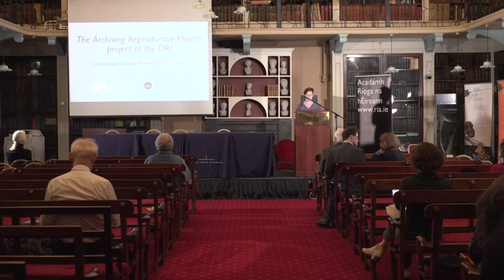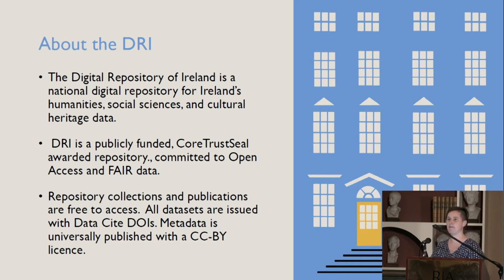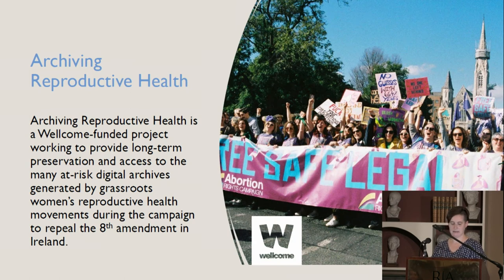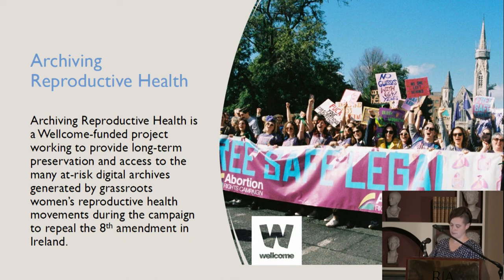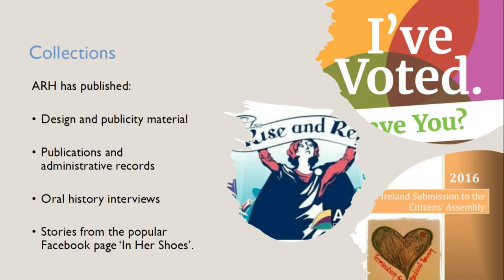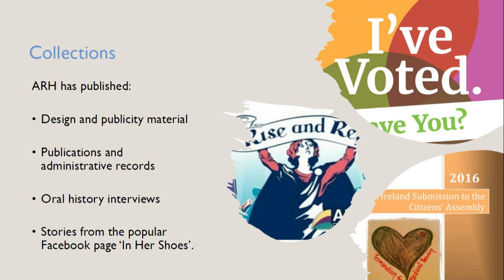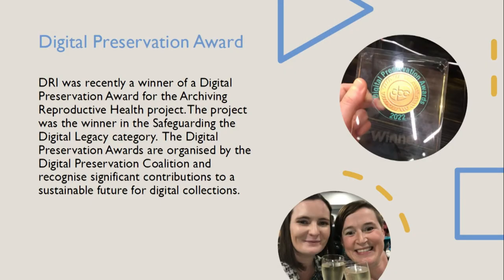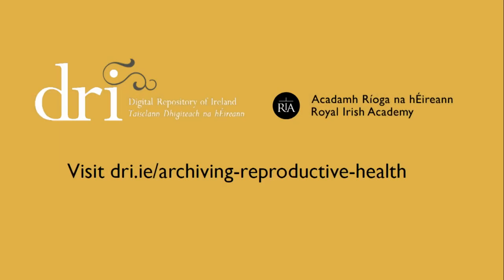DRI: Clare Lanigan ‘The Archiving Reproductive Health project at the Digital Repository of Ireland’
The Archiving Reproductive Health project aims to provide long-term preservation and access to the many at-risk archives generated by grassroots women’s reproductive health movements before and during the campaign to repeal the 8th Amendment of the Irish Constitution. Funded by Wellcome Trust and administered by the DRI, the project is publishing and making available digital collections from activist organisations that otherwise would be lost. The preservation of these collections adds significantly to our understanding of women's rights movements and the history of reproductive healthcare in Ireland.

The Royal Irish Academy ran its first Research Open Day on 4 October. The aim was to showcase the work of our projects, library and publications through a rich programme of lectures and demonstrations.